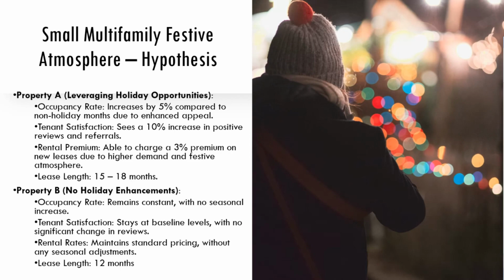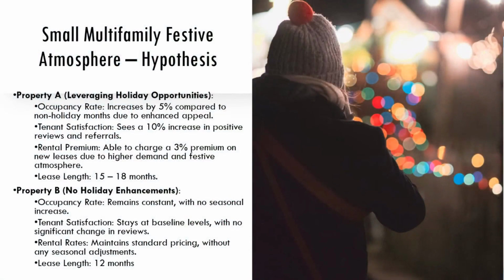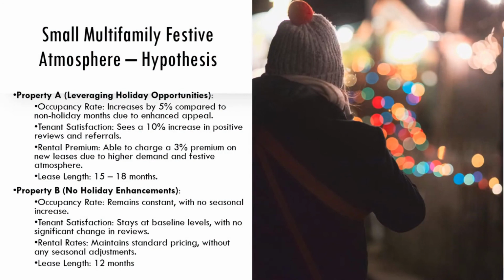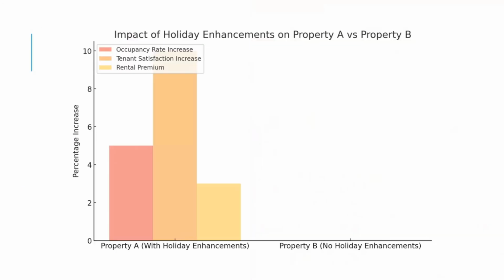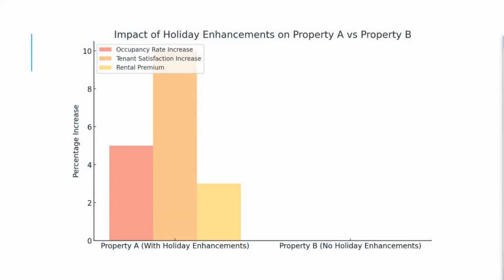Which Small Multifamily Hypothesis Do You Want In The Holiday Season?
Explore various hypotheses and strategies for small multifamily properties during the holiday season. Discover approaches to maximize your property's potential.